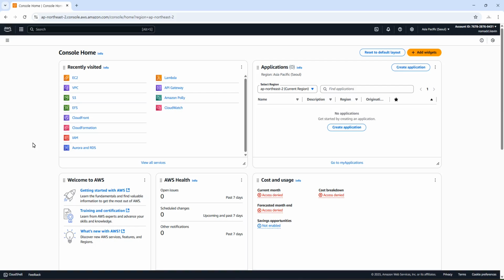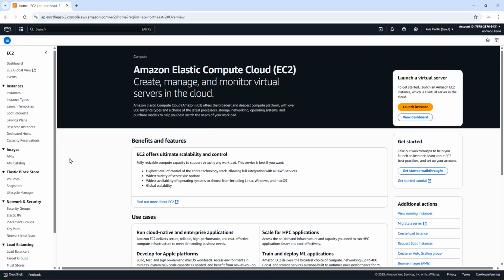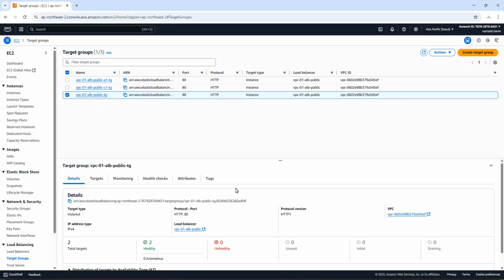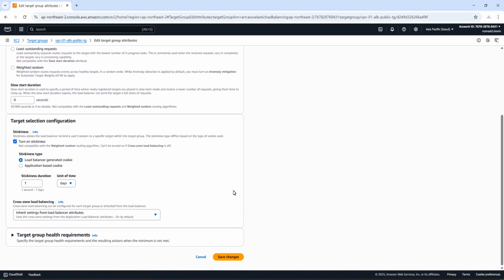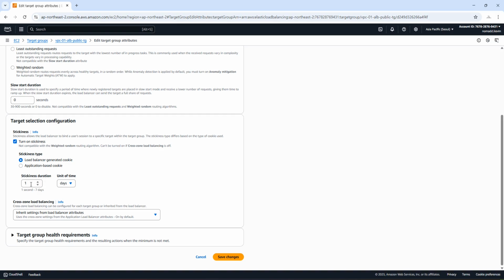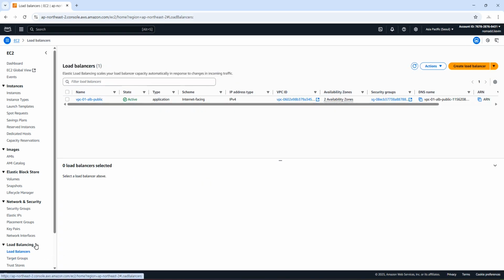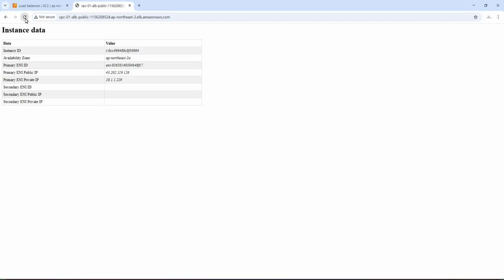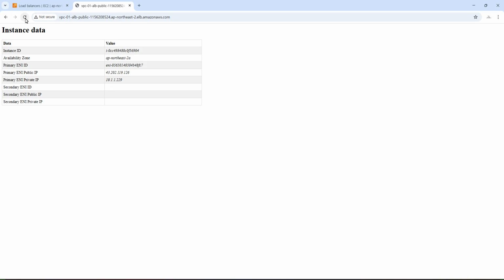Amazon ALB Sticky Sessions Explained for Beginners | Free Lesson from Udemy Course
This is a free preview lesson from my full Udemy course, “AWS Hands-On Guide: Build and Deploy Full Cloud Architecture.”
👇 Find the course link in the comments below 👇

In this video, you’ll learn how to configure sticky sessions in an Application Load Balancer (ALB) and verify whether user traffic consistently stays with the same target instance.

In the full course, you’ll go beyond just theory — and actually build a complete AWS architecture from scratch.
You’ll start from VPC and EC2, then move on to Load Balancers, RDS, Auto Scaling, and advanced networking like VPC Peering, Transit Gateway, and VPN — all through step-by-step hands-on labs.

Whether you’re a beginner or preparing for AWS certification, this course will help you build, deploy, and gain real AWS skills you can use right away. 🛠️